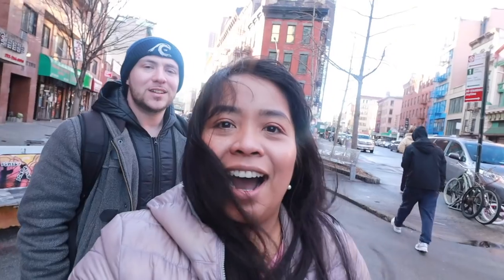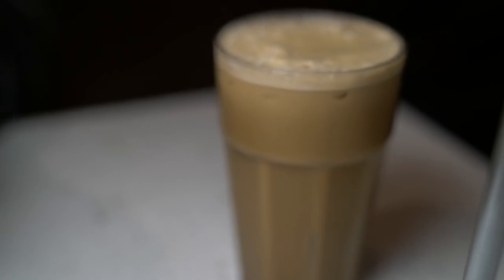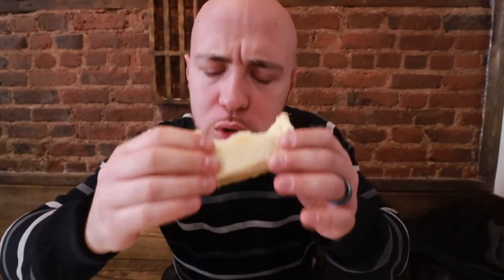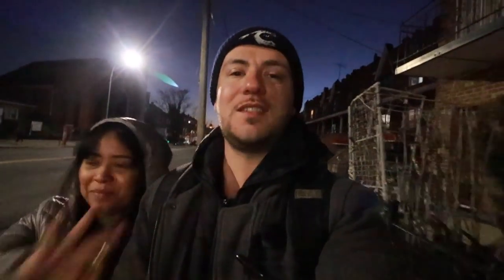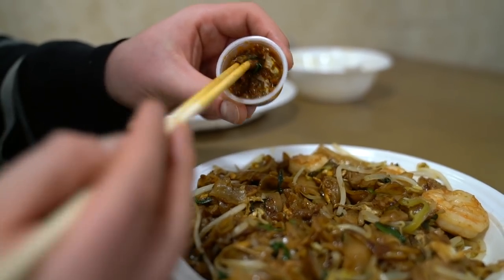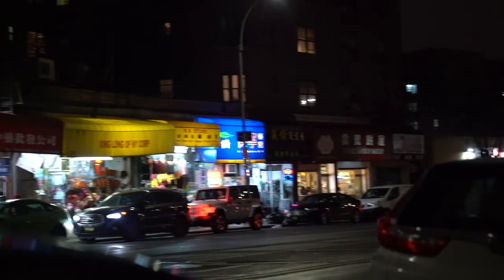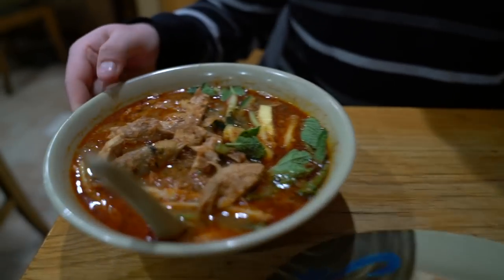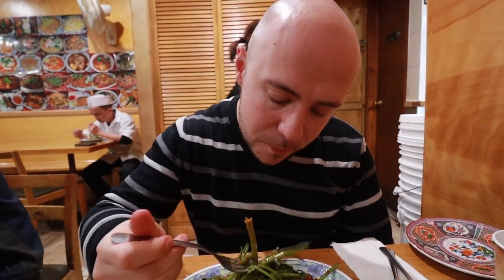MALAYSIAN Food in New York | NYC Malaysian Food Tour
Malaysian Food in New York. NYC Malaysian Food Tour. Where to eat Malaysian food in New York. NYC Malaysian food. Malaysian Food in NYC.

Say hi, hello, hola, bonjour, ayo! tao po?

//MUSIC//

In this video, we will show you four spots to eat Malaysian food in New York. On this NYC Malaysian food tour, we will visit Manhattan and Queens.

1.  Kopitiam
151 E Broadway

Kopi O (Penang black coffee)
Bek Kopi (Iced white coffee)
Kaya toast

2. Let's Makan
64A Bayard St

Kuih lapis
Apam balik

3. Little House Cafe
90-19 Corona Ave

Curry Mee
Char Kway Teow
Nasi Lemak

4. Taste Good Malaysian Cuisine
82-18 45th Ave

Roti canai
Assam laksa
Beef rendang
Kangkung belacan

TIMESTAMPS:

00:00 Intro
00:56 Kopitiam NYC
03:20 Let's Makan
05:49 Little House Cafe
09:47 Taste Good Malaysian Cuisine